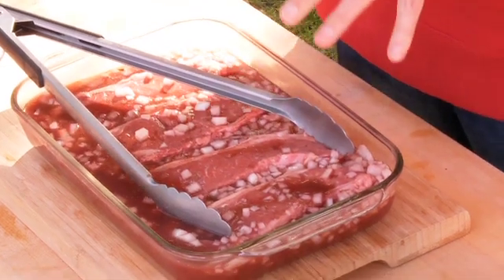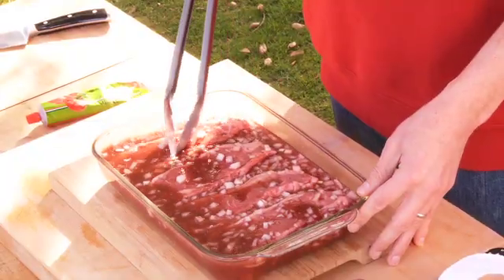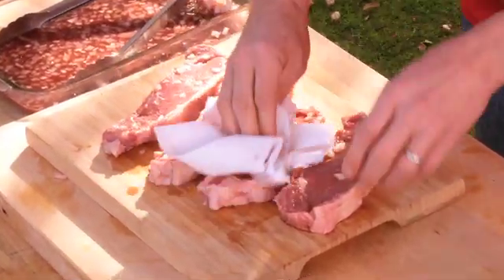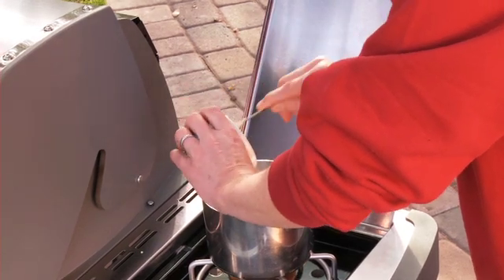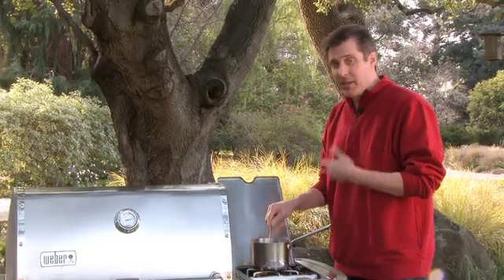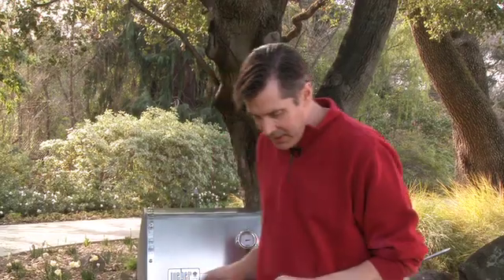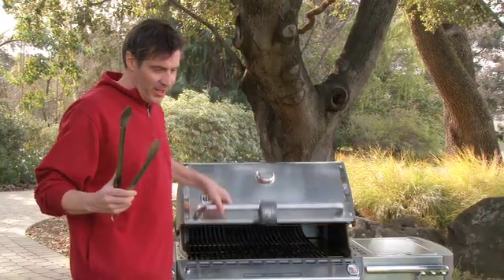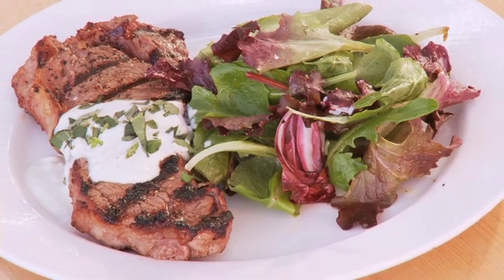Weber Grills-Marinated Strip Steaks with Gorgonzola Sauce-Recipe of the Week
Looking to cook up something new and exciting? Well, you're in luck. It's time to fire up that grill, grab those tongs, and try out this week's flavorful featured recipe.